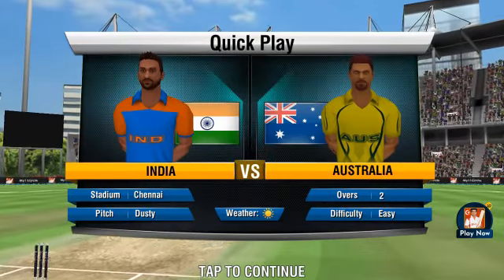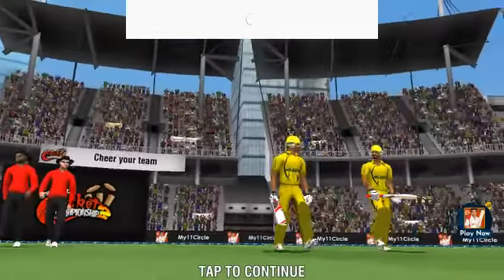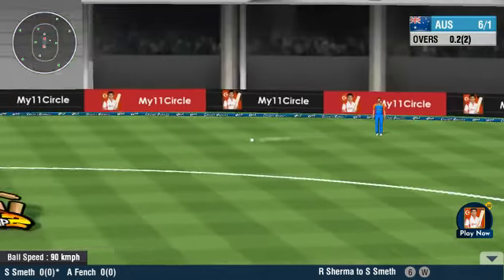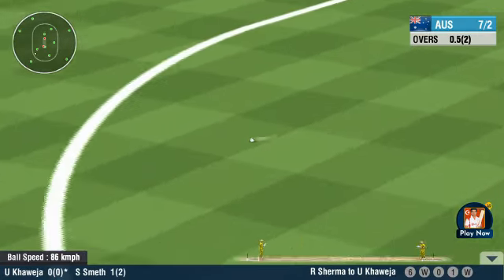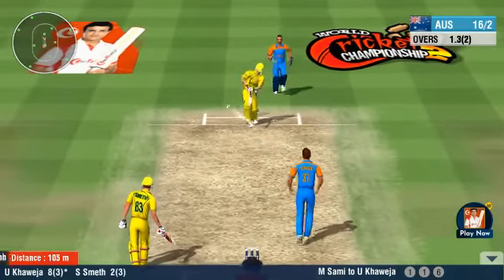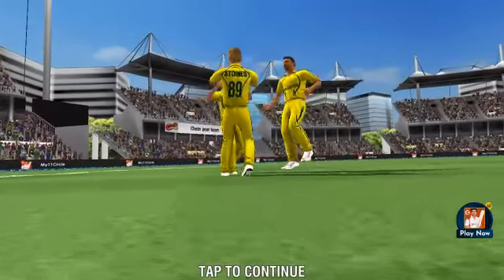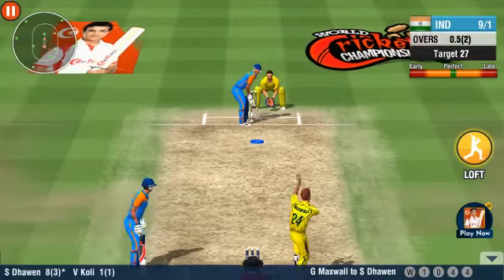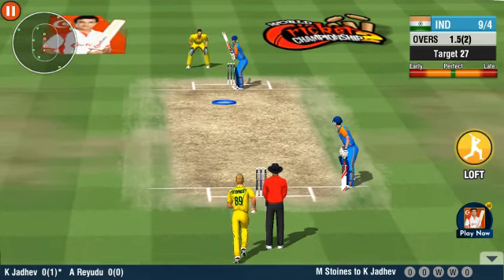WORLD CRICKET CHAMPIONSHIP 2 GAMEPLAY ANDROID IOS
india vs australia . when ai is smarter than you this happens.